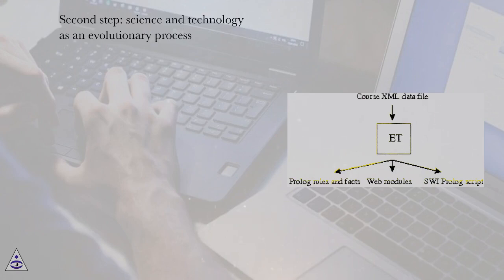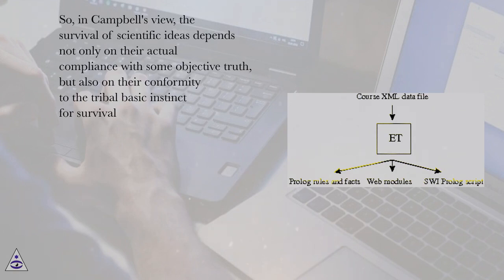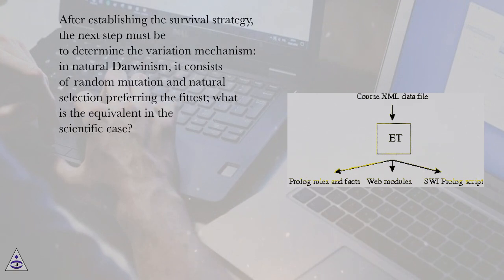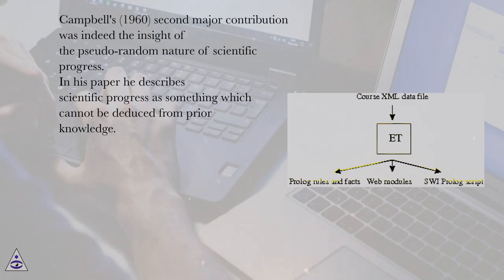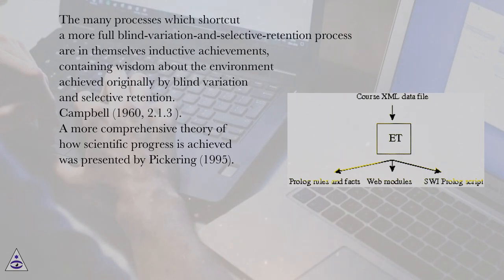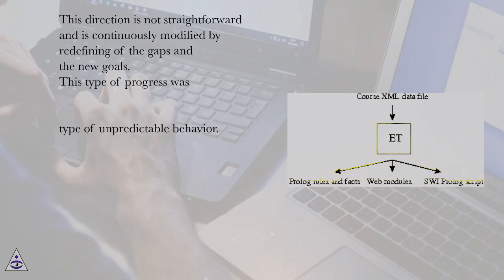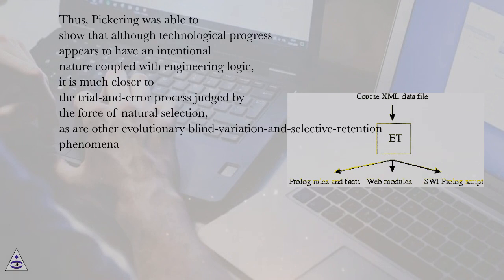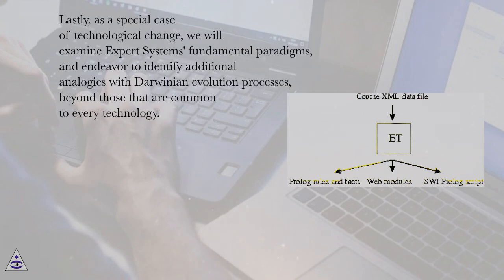Second step: science and technology as an evolutionary process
Expert Systems Online Course
Section: Darwin, Culture and Expert Systems
Lesson: Second step: science and technology as an evolutionary process
Initial step: Cultural evolution
A natural extension of Darwin's evolution theory is to the social and cultural behavior of humans. As physical characteristics are governed by genes, there is no reason to restrict the theory to this layer. Since behavior is a phenotypic (i.e. observable) phenomenon, and behavior includes social and cultural aspects, there is an obvious interest in studying how evolutionary ideas apply to these layers too.
One of the earliest and most influential scholars to apply Darwinian theory to human cultural evolution was Donald Campbell. In his view (Campbell, 1960; Campbell, 1965), cultural inheritance is a process of imitation, in which successful people are imitated. This, of course, differs from natural inheritance which is "blind": the descendant cannot choose to inherit from his ancestor only the desired genes…. Cultural evolution includes all that humans learn from each other. There is a kind of "injustice" in this process, for what some individuals learn by themselves through hard effort others often imitate, typically at much less cost to themselves

Latour (1987) referred to another type of cultural inheritance (without using this term), by analyzing knowledge and expertise. While those who have the "real" knowledge (whom he called "insiders") know the actual facts and understand them, the others (whom he called "outsiders") have only the perception of the real knowledge, or "beliefs" in Latour's definition. Thus, the imitators (in the present context), acquire only the "surface" of the knowledge, gaining only perceived knowledge but not the real thing. This observation will be very important later as we focus on Expert Systems.. However, this "cheaper" way is not perfect and involves variations, intended or unintended.
Latour (1987) referred to another type of cultural inheritance (without using this term), by analyzing knowledge and expertise. While those who have the "real" knowledge (whom he called "insiders") know the actual facts and understand them, the others (whom he called "outsiders") have only the perception of the real knowledge, or "beliefs" in Latour's definition. Thus, the imitators (in the present context), acquire only the "surface" of the knowledge, gaining only perceived knowledge but not the real thing. This observation will be very important later as we focus on Expert Systems.
As such, cultural evolution applies to technical knowledge, to the language, the habits, sentiments and ideas that guide participation in social and political life, systems based on belief, like religion, and artistic traditions.
Cultural inheritance involves variation as humans pick and choose their adopted elements. Moreover, the inherited culture is modified by experience. On the other hand, each individual has only marginal influence on the group culture, which is shaped by the cumulative choices of the whole group. These cultural changes are the evolutionary forces.
In some cases, natural selection operates directly on cultural variation. For example, the mortality rate for drunken drivers directly affects this type of cultural behavior.
On a personal level there is a clear distinction between genetic and cultural inheritance: a childless person can still transmit his or her culture. Even if a person's genetic fitness is in doubt, he or she may nevertheless be favored by cultural natural selection if he or she succeeds and is influential. However, both approaches intervene in the theories of group selection: when the unit of selection is a group, e.g. a species, the forces that act must include both the social and cultural aspects

Richerson & Boyd (2000, 4): "Suppose, for example, a tendency to be more cooperative arose through natural selection on cultural variation. A cultural environment might thus arise in which excessively belligerent or selfish individuals suffered discrimination or ostracism, reducing their chances of acquiring mates. A population composed of more compliant personali